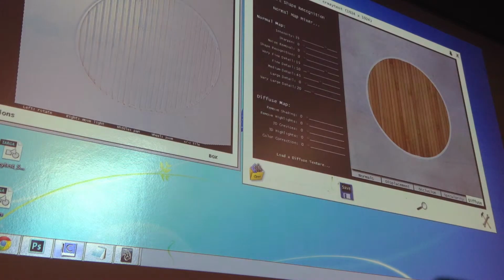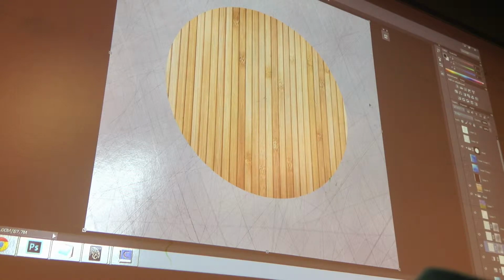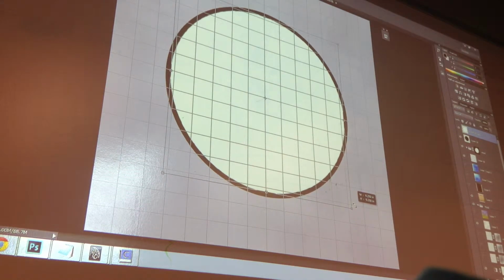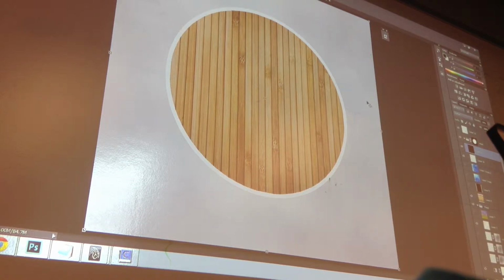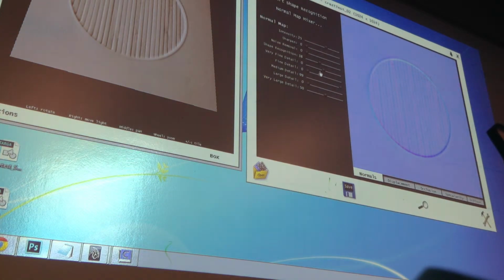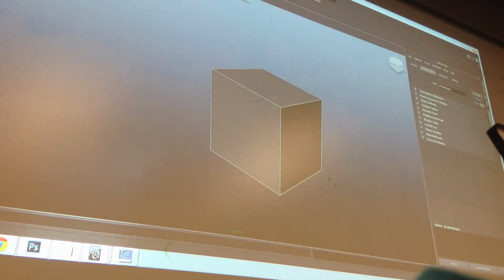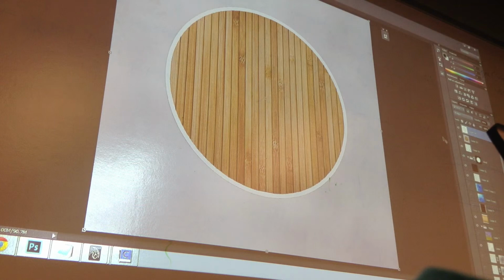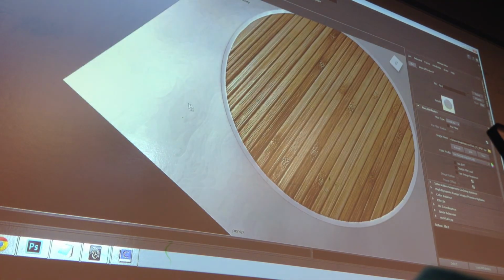Maya - PhotoShop - using Photoshop images with Maya Materials